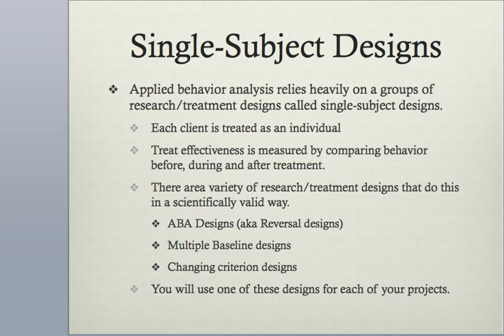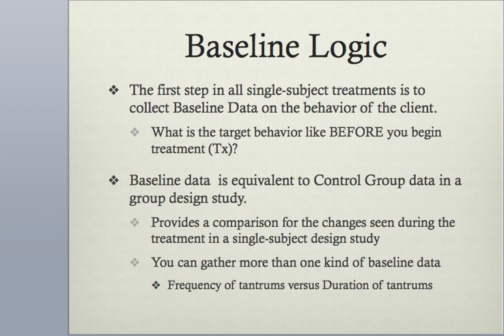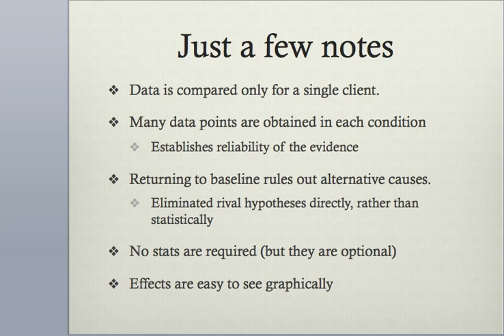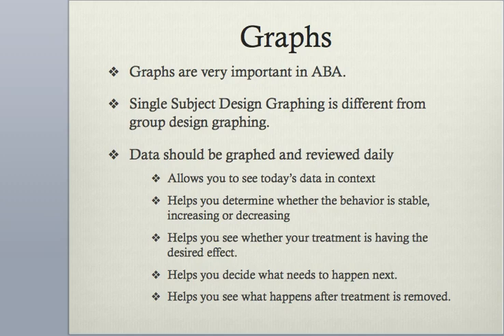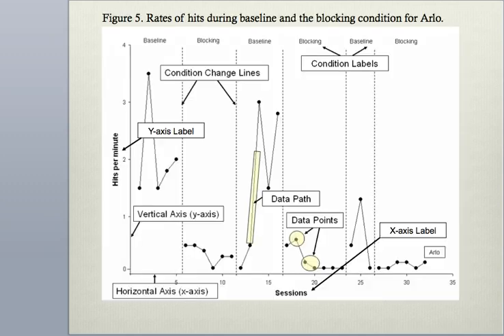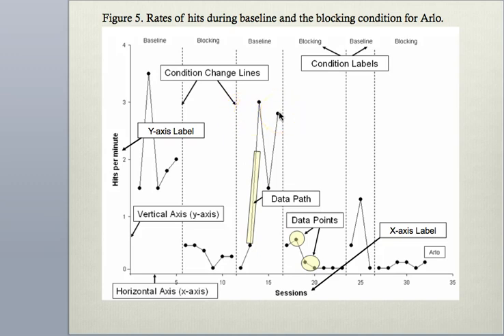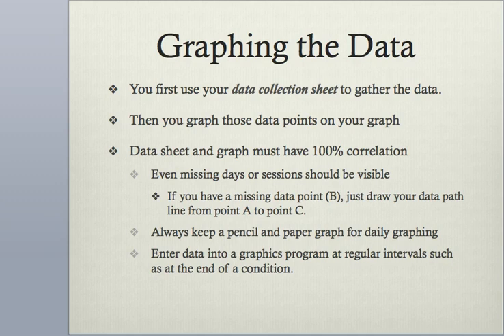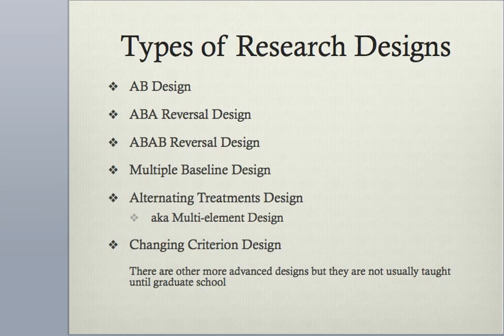PSY 303 CH 03A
Lecture 3A: Chapter 3 in Raymond Miltenberger's Behavior Modification (6th Ed).